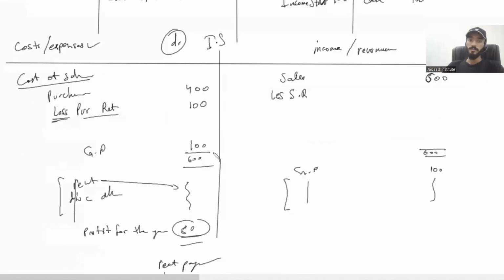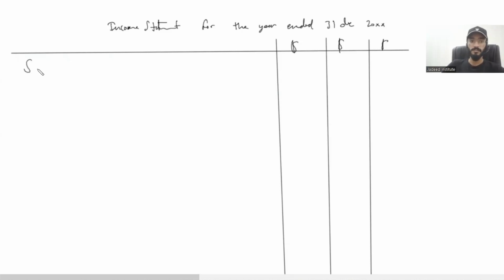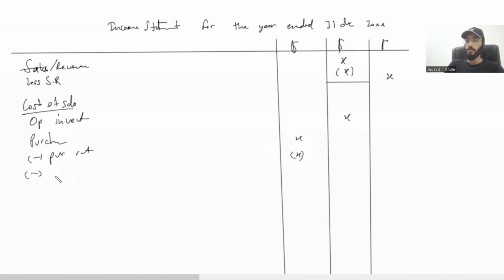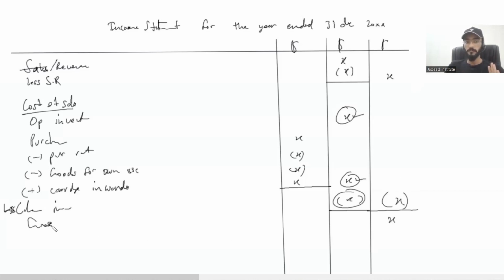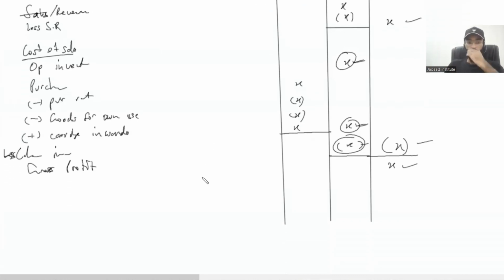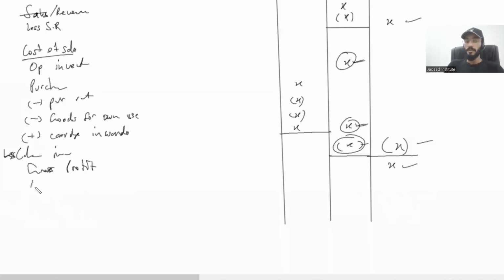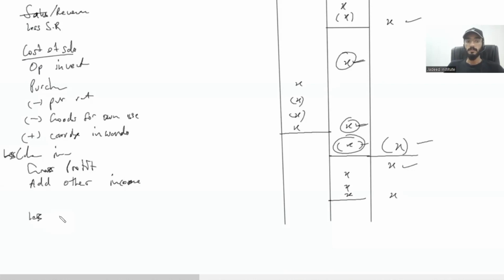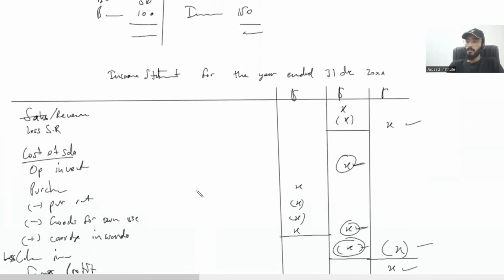Vertical Income Statement Explained | Why 3 columns?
This video explains the vertical format of the Income Statement, with 3 columns. Displays Cost of Sales, Gross Profit and Profit for the year.